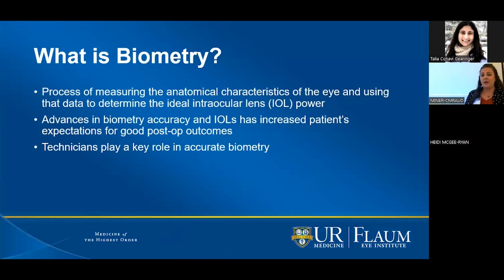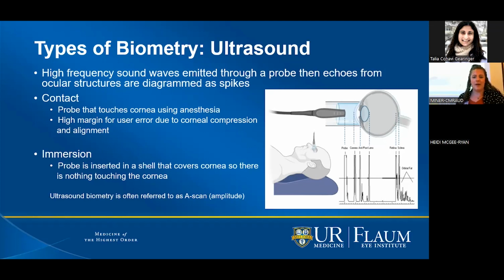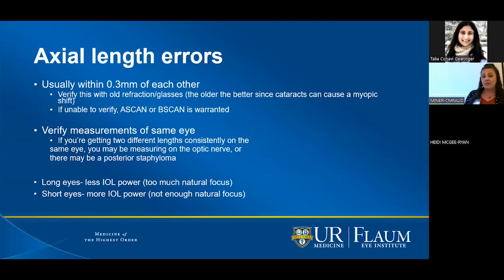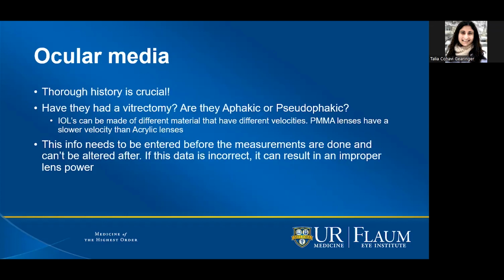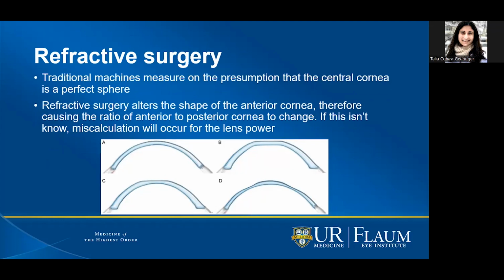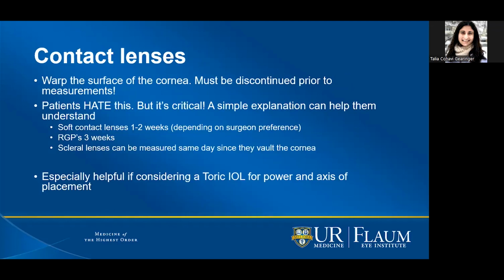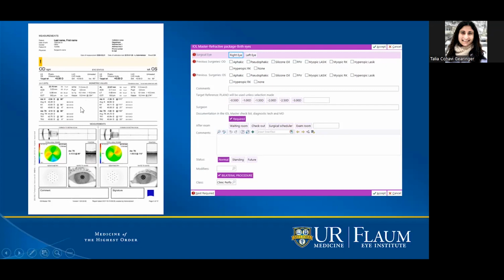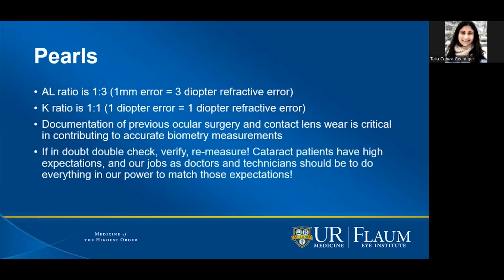2023 Rochester Ophthalmology Conference: Ashley Dunn, COT, Biometry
2023 Rochester Ophthalmology Conference.

Ashley Dunn, COT, Understanding the incredible tool of biometry.